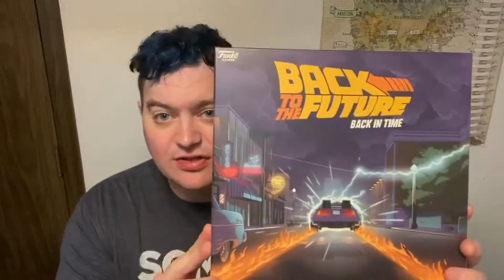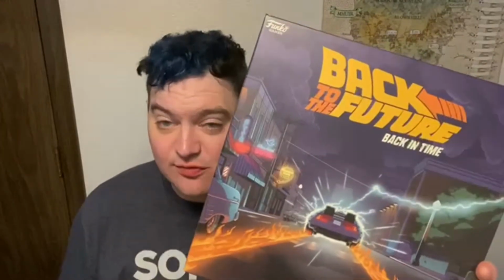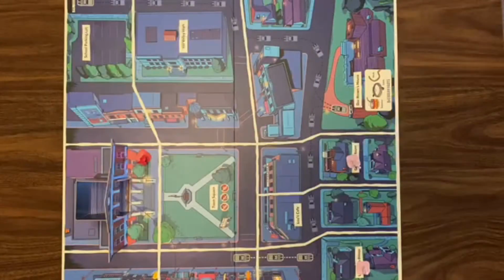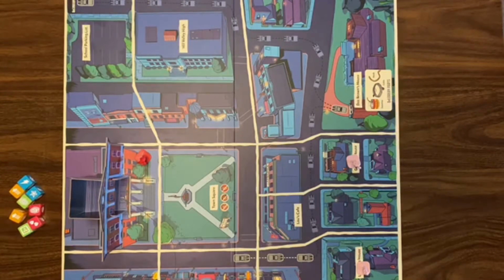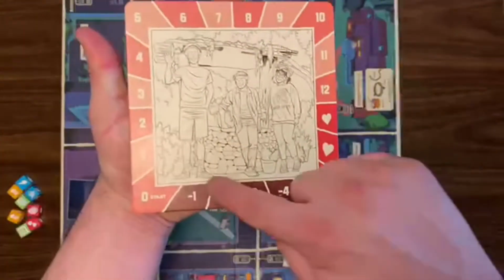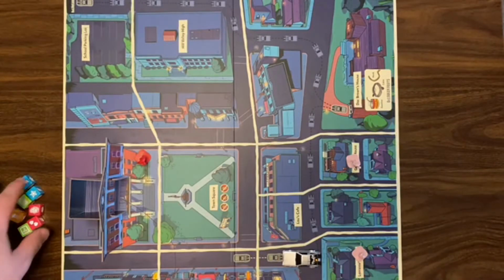Prospero Hall: Back to the Future: Back in Time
In this video, I discuss Back to the Future: Back in Time, a cooperative game that challenges players to send Marty from 1955 back to the future (1985). This is a challenging game to win, but easy to learn and play.

Instagram: As Per My Ability
Facebook Page: As Per My Ability